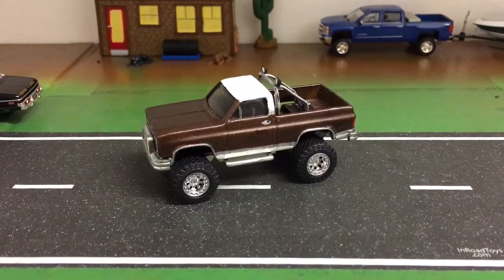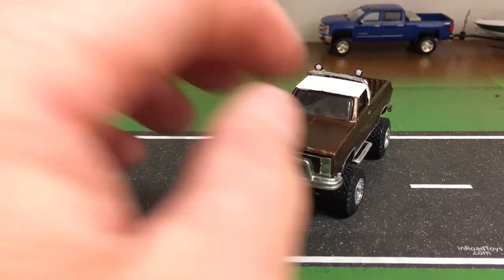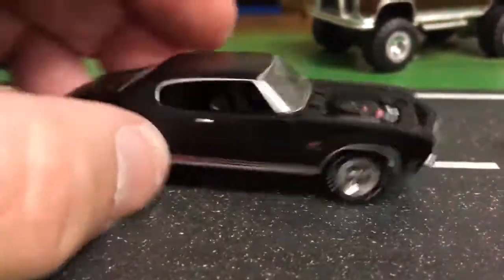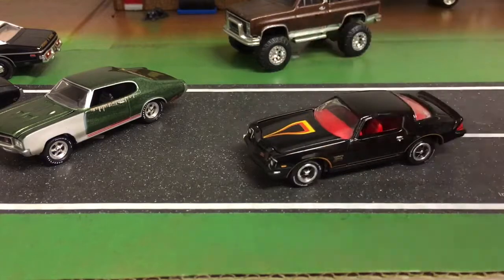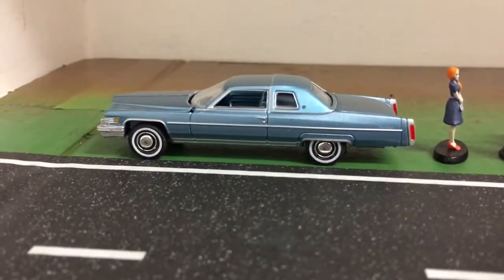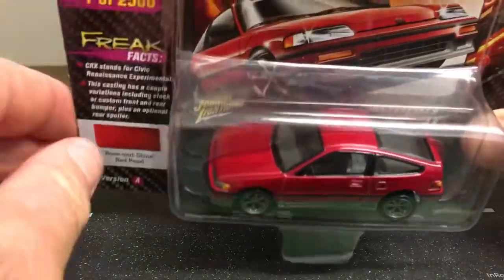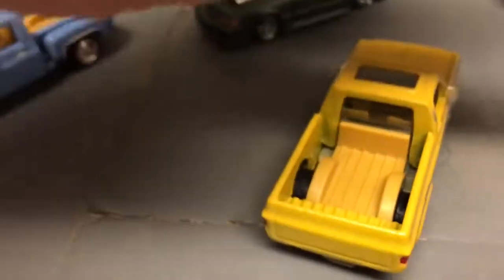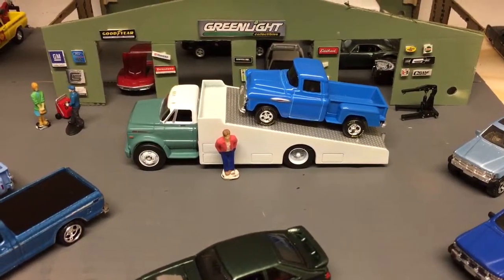May 2018 Custom 1/64 Trucks